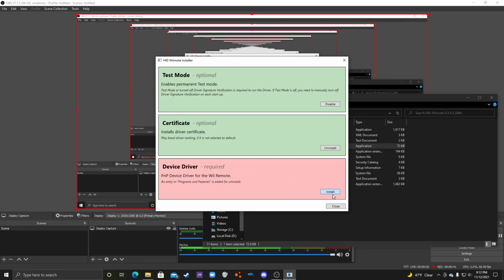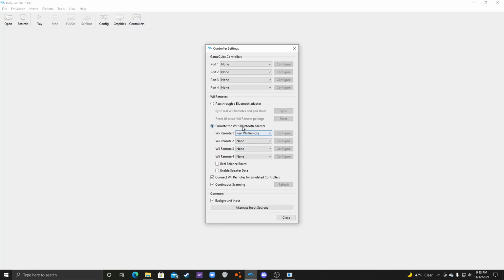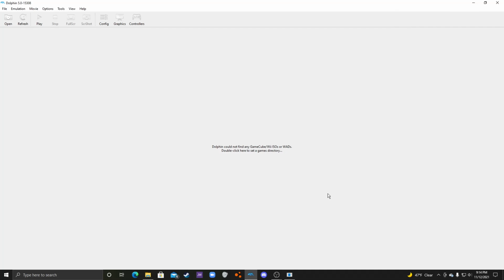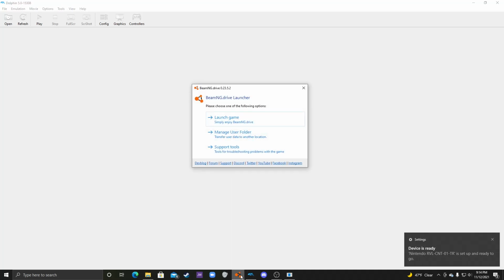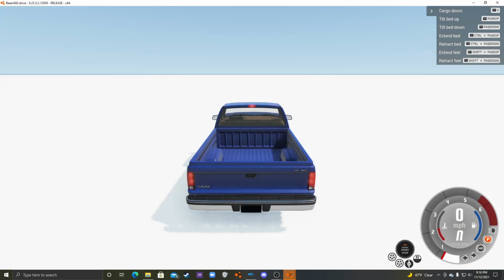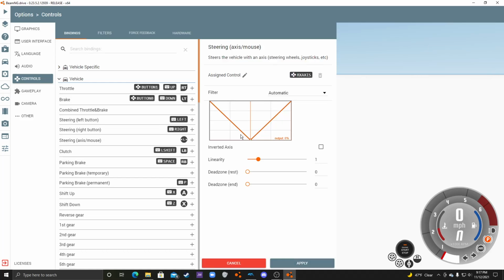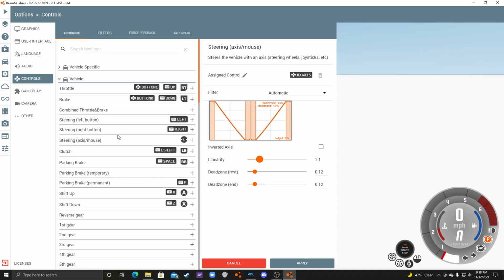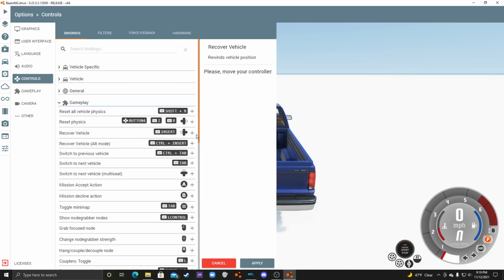How to use a Wii remote with BeamNG Drive (works best with MotionPlus built-in)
If you can't afford a proper steering wheel, this is an option. I've been using it for months and I LOVE IT!